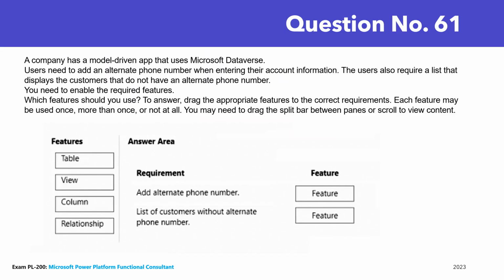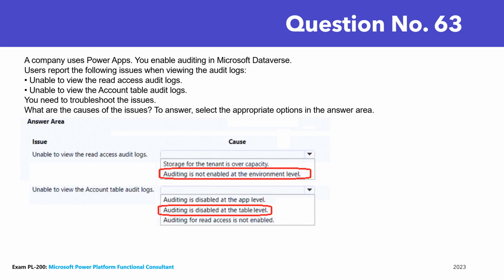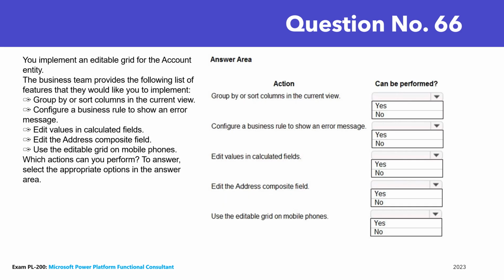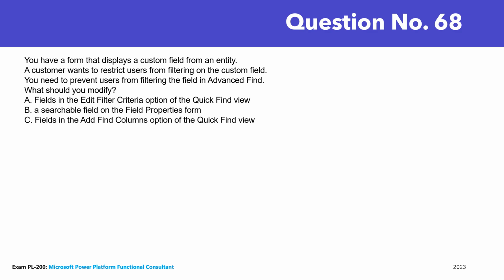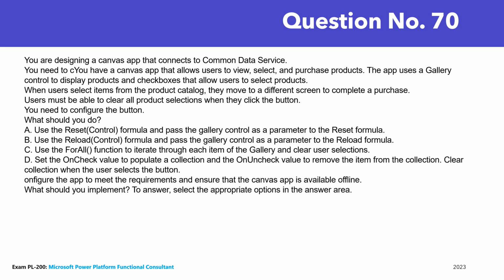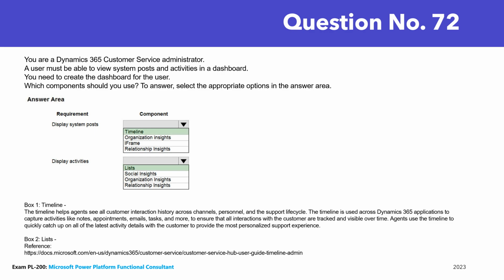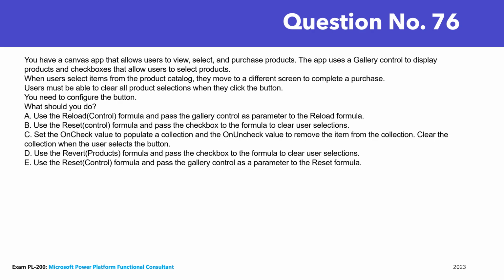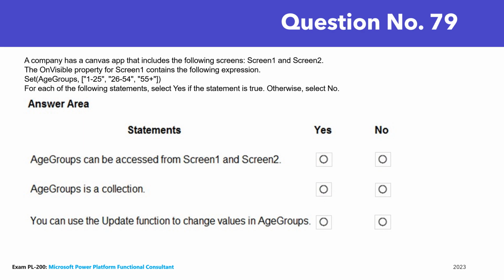PL 200 - Microsoft Power Platform Functional Consultant Latest Q and A Set 4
Exam PL-200: Microsoft Power Platform Functional Consultant
Skills measured
The English language version of this exam was updated on September 30, 2022. Download the study guide in the preceding “Tip” box for more details about the skills measured on this exam.
Configure Microsoft Dataverse (20–25%)
Create apps by using Microsoft Power Apps (15–20%)
Create and manage process automation (20–25%)
Describe Microsoft Power Virtual Agents (10–15%)
Import and visualize data by using dataflows and Power BI (10–15%)
Define an environment strategy (10–15%)

Functional groups
Manage a data model
• Create or modify standard, activity, or virtual tables
• Configure tables ownership
• Create new tables or modify existing tables
• Determine which type of relationships to implement including 1: N and N: N
• Configure table relationship behaviors including cascading rules
• Create new relationships or modify existing relationships
• Create new columns or modify existing columns
• Create alternate keys for tables
• Configure table properties
• Configure connection roles
• Create and configure views
Configure Dataverse
• Configure Dataverse search
• Configure auditing
• Perform data management tasks including import, export, and bulk deletion
• Configure duplicate detection settings
Configure security settings
• Create and manage business units
• Create and manage security roles
• Create and manage users and teams
• Create and manage column security
• Configure hierarchy security
• Configure azure active directory group teams
• Manage sharing
• Diagnose security issues
Create model-driven apps
• Create and configure multiple form types
• Use specialized form components
4
• Determine which reporting options to use including embedding Power BI or using report
definition language (RDL)
• Configure site maps and compose model-driven apps
• Share a model-driven app
• Configure custom pages
• Create and configure business rules
• Configure modern commanding
Define use cases for canvas apps
• Identify when to use a canvas app
• Describe canvas app structure
• Describe form navigation, formulas, variables and collections, and error handling
• Run power automate flows based on actions that occur in a canvas app
Build Microsoft Power Pages
• Configure pages, forms, and navigation
• Configure advanced power pages features
• Configure website security including web roles and page access
• Describe use cases for templates
• Implement registration options
Create cloud flows
• Describe types of flows, use cases, and flow components including when to use a classic
workflow
• Describe common connectors, triggers, and actions
• Implement logic controls including branches, loops, conditions, error handling, and variables
• Implement dynamic content and expressions
• Test and troubleshoot flows
Create and manage business process flows
• Configure a business process flow
• Add stages, workflows, and action steps to a business process flow
• Manage the business process flow table for a business process flow
• Configure advanced logic
Create classic workflows
• Configure a workflow
• Troubleshoot workflows
• Manage workflow logs
5
Identify use cases for Power Virtual Agents
• Identify chatbot environments
• Describe chatbot skills and AI capabilities
• Identify options for security
Identify components of Power Virtual Agents
• Describe topics
• Describe entities
• Identify use cases for fallback topics
Consume Power BI in Power Platform
• Add Power BI tiles to model-driven apps and canvas apps
• Add canvas apps to a Power BI dashboard
• Trigger Power Automate flows from Power BI alerts
• Use Power BI in Power Pages
Create and use dataflows
• Import data to Dataverse using Power Query
• Schedule dataflow runs
• Describe Power Fx
Participate in Application Lifecycle Management (ALM)
• Describe use cases for App Checker and Solution Checker
• Create and manage solutions
• Describe the difference between managed and unmanaged solutions
Describe interoperability with other services
• Add apps to Microsoft Teams
• Create Teams channels
• Identify when to use Power Automate Gateway
Exam PL-200: Microsof